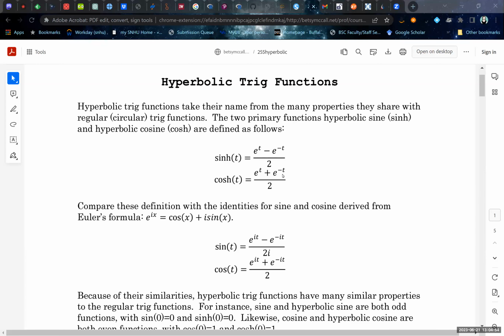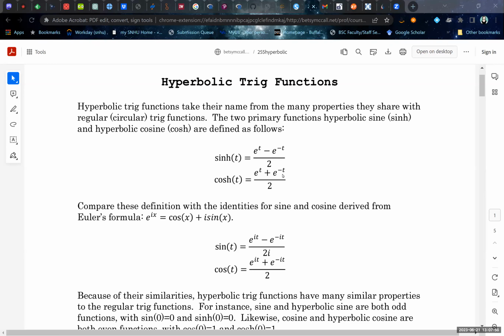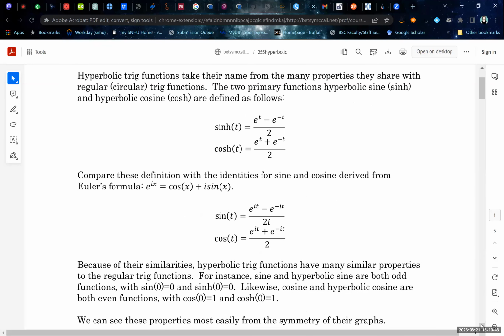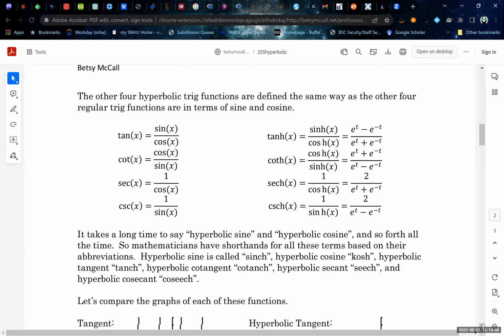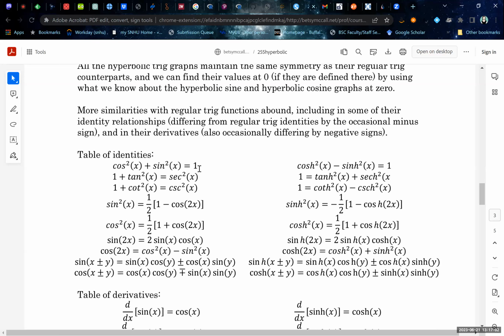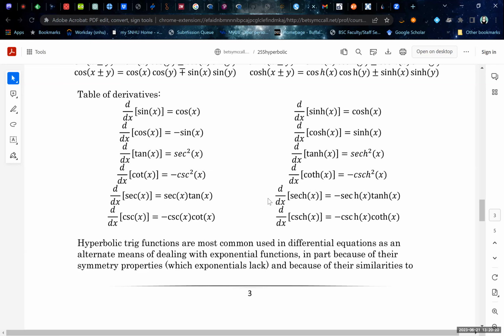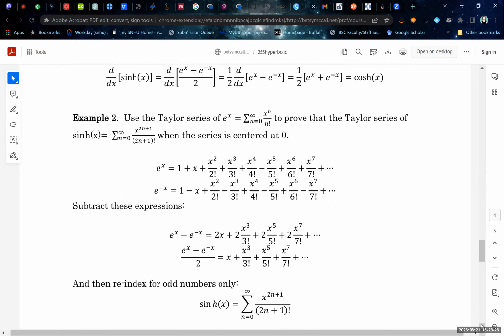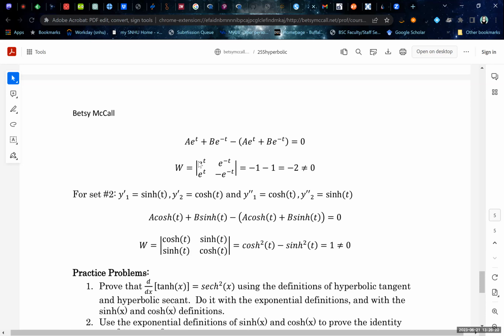Hyperbolic Trig Functions: Quick Introduction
In this video, we do a quick overview of hyperbolic trig functions. They are not always covered in precalculus or even calculus courses, but do sometimes then show up in differential equations. They are often included in textbooks, but not always on the syllabus. So we provide a quick crash course by comparing hyperbolic trig functions to the regular trig functions. We cover the definitions (and pronunciations) of all six hyperbolic trig functions, their graphs, and derivatives, and also briefly look at their Taylor series and one example of their use in differential equations.